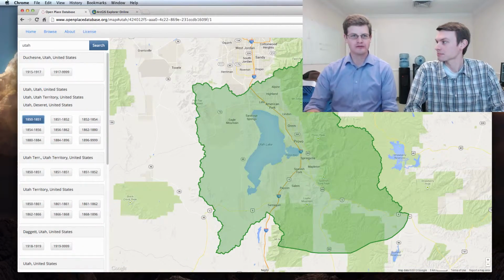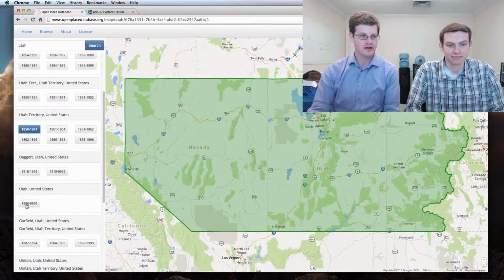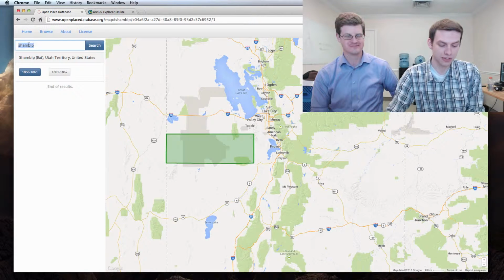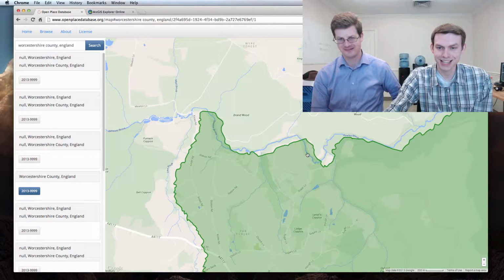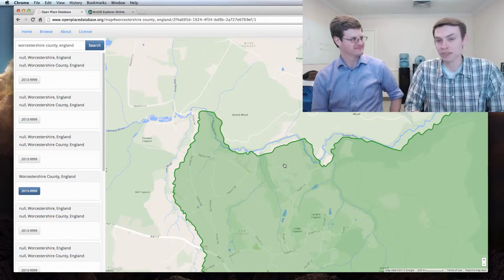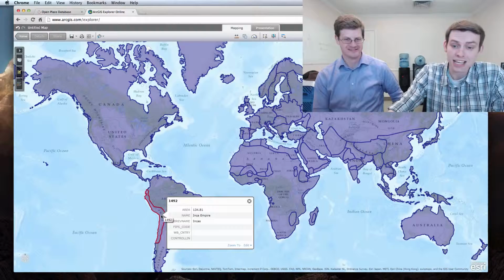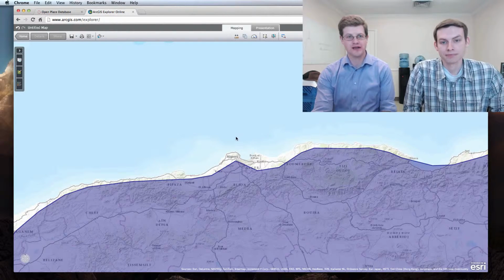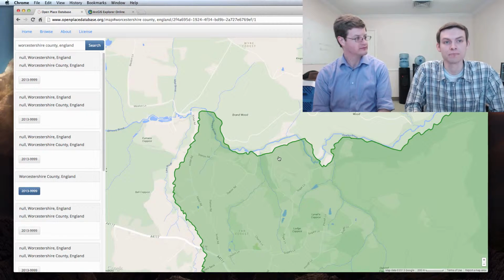Developer Day #15 - Gathering Historical Boundary Data